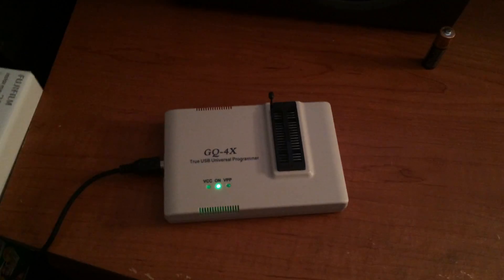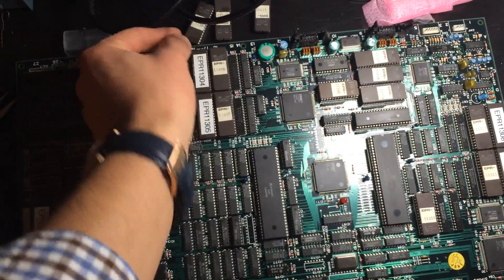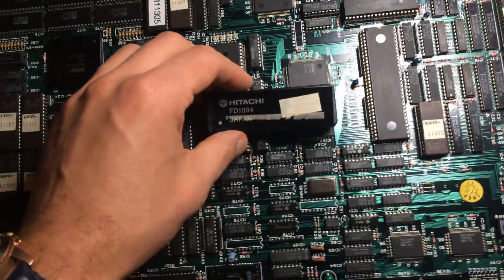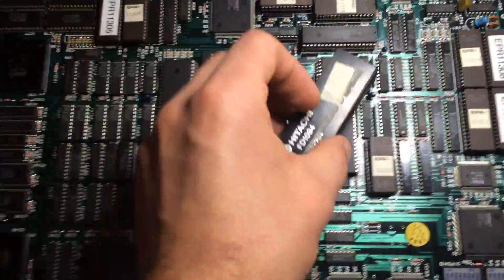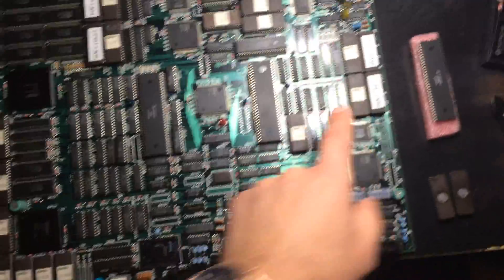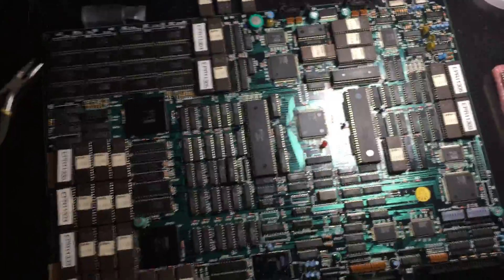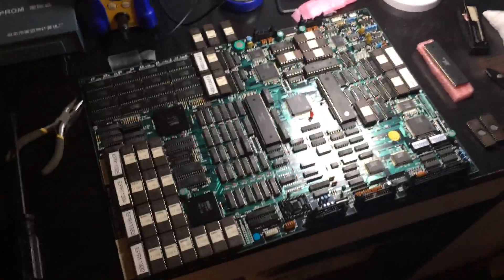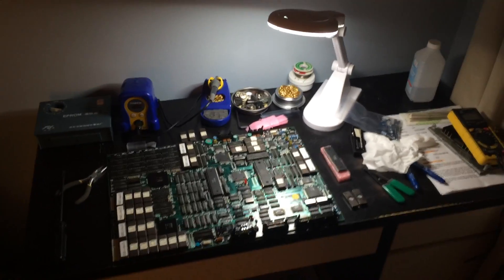Thunderblade Sega Resurrection Part 1 - Explaining the process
In this video I go over briefly on my project so far.  I explain how the Sega System 16 board works and how to resurrect a suicide board.

The EPROM programmer that I bought can be found on Amazon